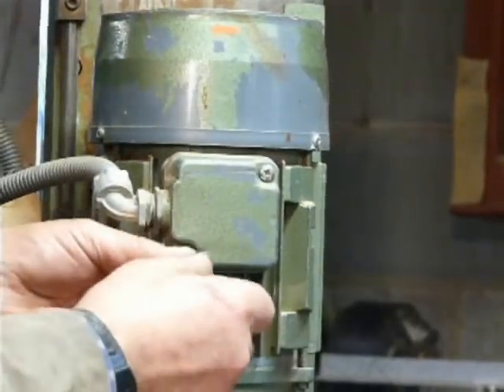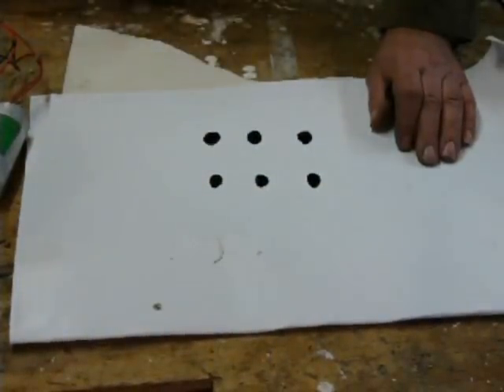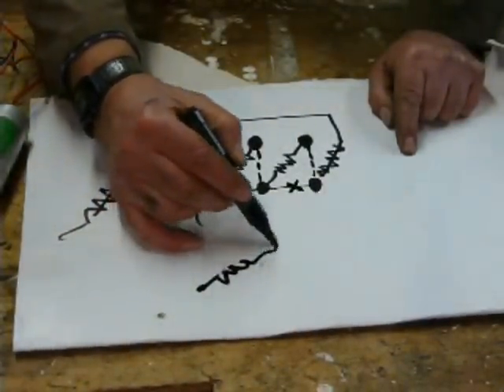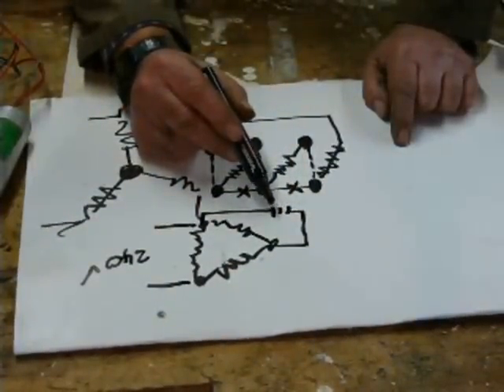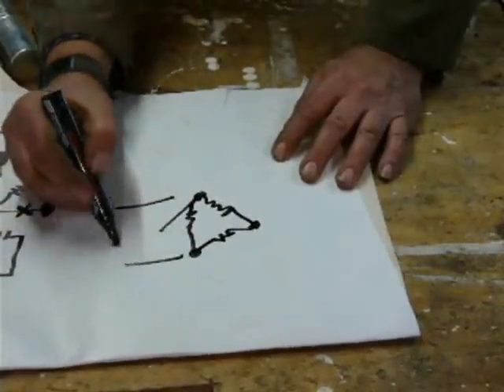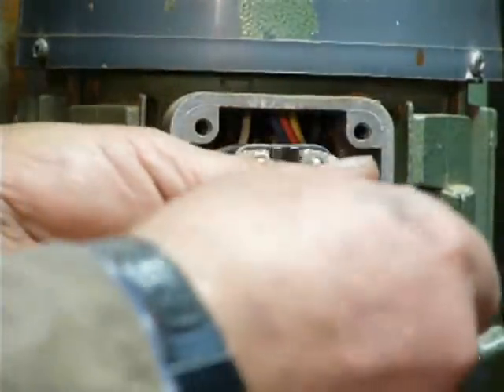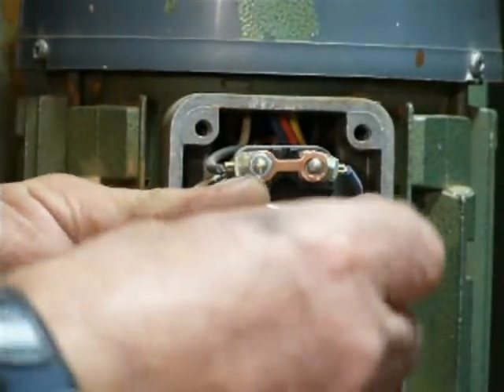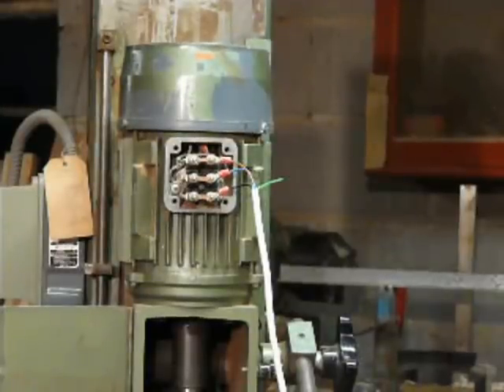How to do it: run a 3 phase motor on single phase supply. part 1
How to convert the wiring to run a three phase motor on single phase supply using capacitors and a delta motor wiring.

Info from Electric Motors, workshop practice No 16, by Jim Cox. ISBN  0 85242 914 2. To follow all 7 parts of this series there is a playlist or just work your way though and follow the end screen links to the next video. Cheers